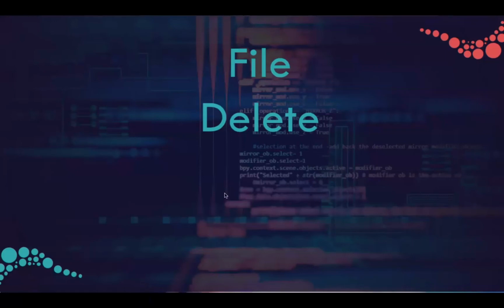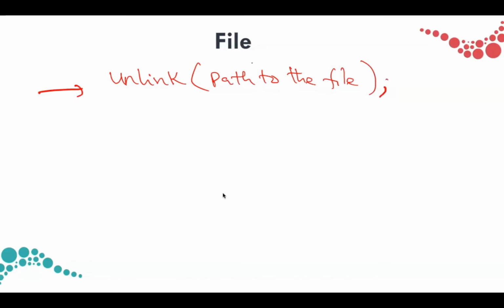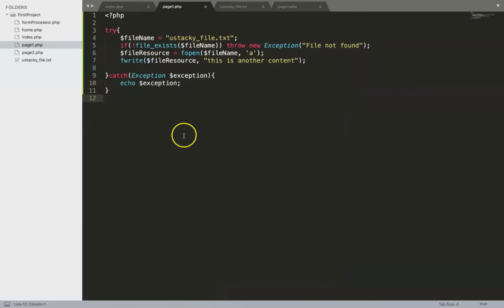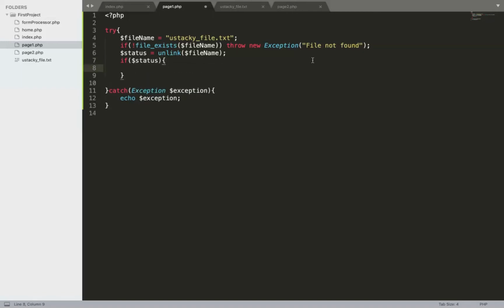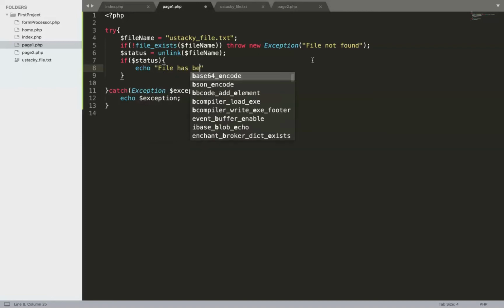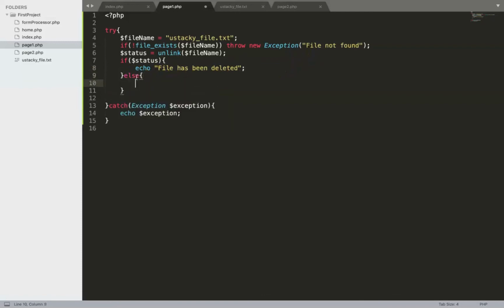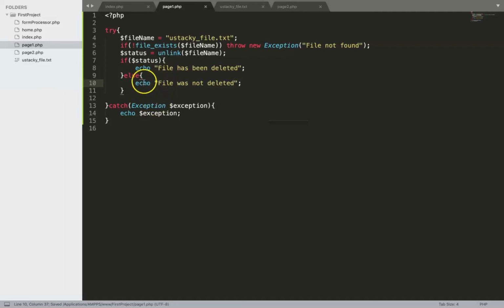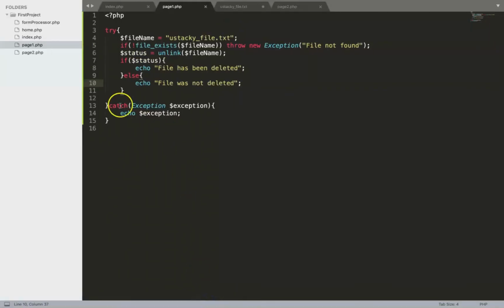30/30 - File Delete